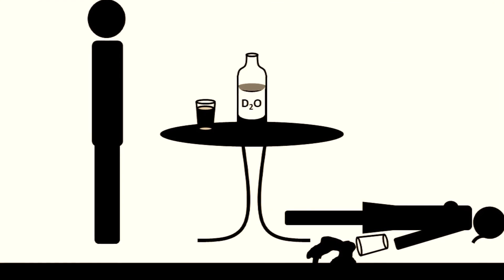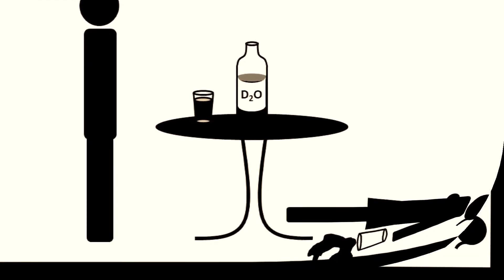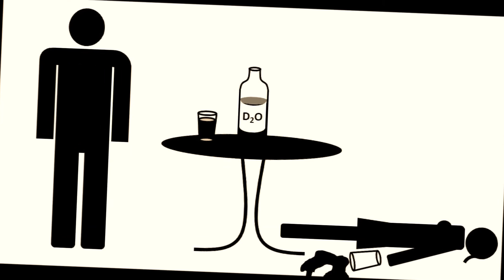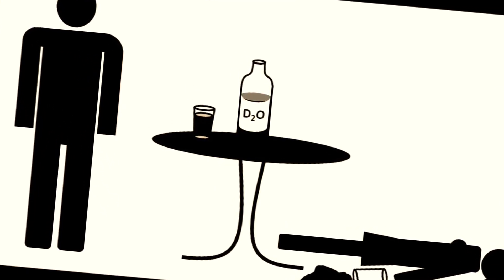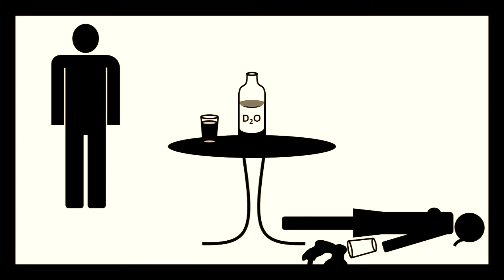Mad World-Acoustic Cover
From the album 49/B Cave Street.